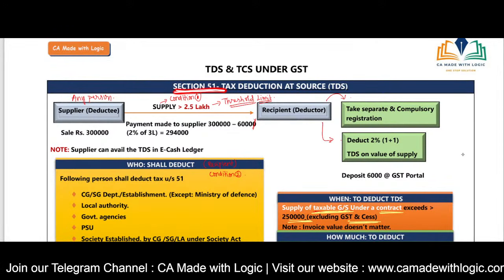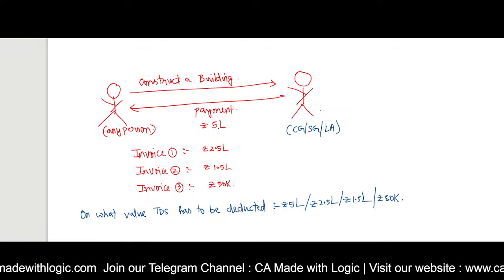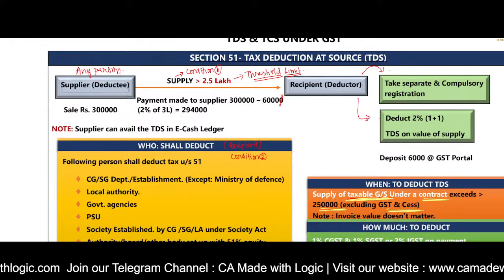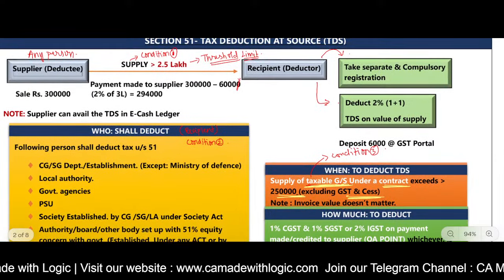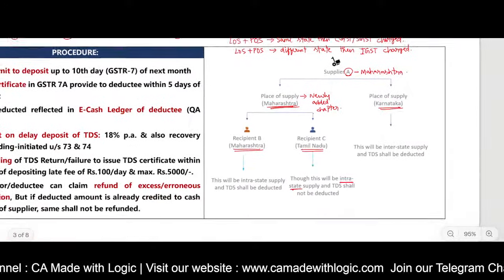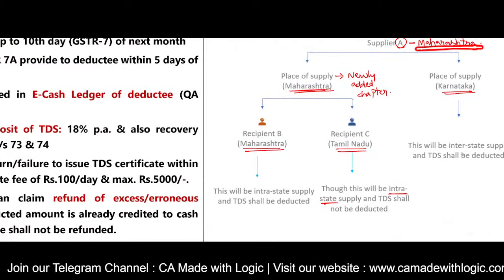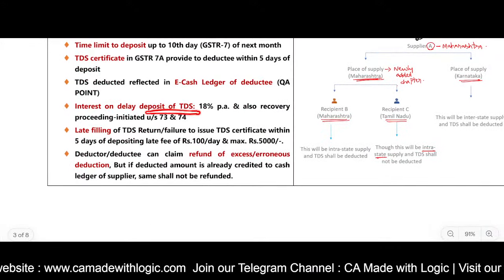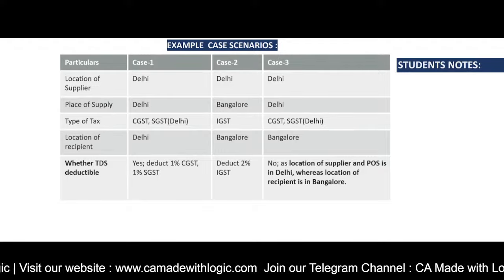CA Intermediate | GST | TDS & TCS Concept | 100% English | May 24/Nov 24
✅Do watch the video in 1.25x for better understanding and speed.

Once payment is done it will not be refunded. Once you place your order within 4-5 working days your book will be at your doorstep. You can get update of tracking Id in your registered mobile number.

ca inter gst tds tcs chapter revision in english
ca inter gst tds tcs chapter revision in tamil
ca inter gst tds tcs chapter revision questions and answers
ca inter gst tds tcs chapter revision questions